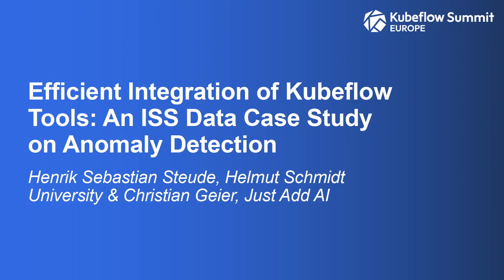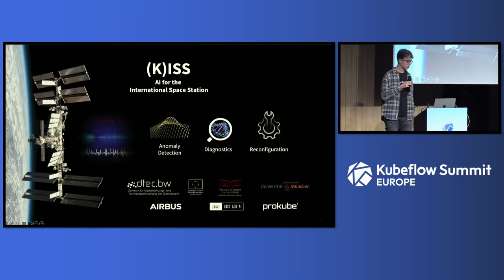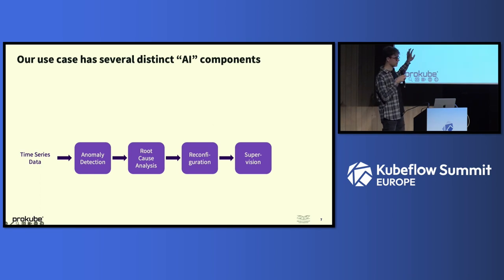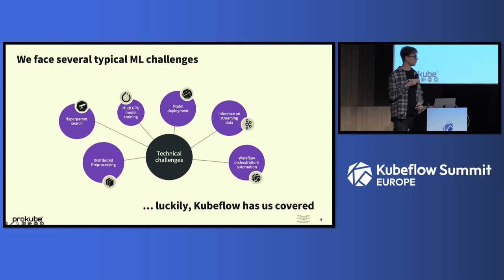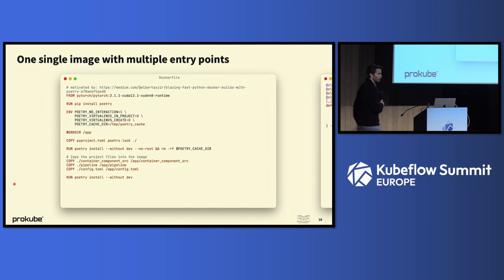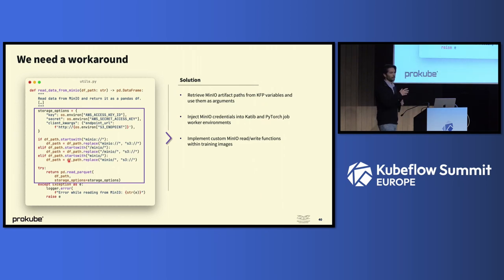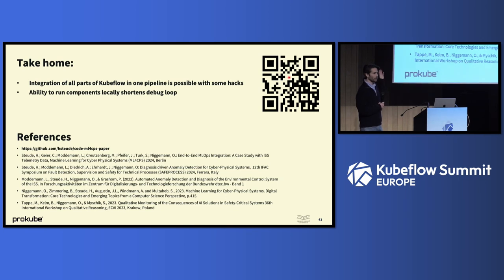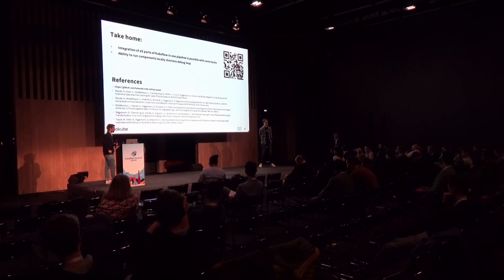Efficient Integration of Kubeflow Tools: An ISS Data Case Study... - Henrik Steude & Christian Geier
Efficient Integration of Kubeflow Tools: An ISS Data Case Study on Anomaly Detection - Henrik Sebastian Steude, Helmut Schmidt University & Christian Geier, Just Add AI

Kubeflow brings together a collection of powerful tools for the development and deployment of ML software. Recognizing that these tools are often showcased independently, our presentation aims to highlight their combined effectiveness in an end-to-end workflow. This approach is illustrated through a case study involving telemetry data from the International Space Station (ISS) for anomaly detection. We showcase how various tools – Dask for parallel batch preprocessing, Katib for hyperparameter tuning, PyTorch Operator for multi-node/multi-GPU model training, and KServe for deployment – can be effectively orchestrated from a single KFP pipeline. Our session offers a comprehensive exploration of integrating multiple Kubeflow features. Attendees will gain insights into the practical application of these tools in a real-world scenario, highlighting the capabilities of Kubeflow in a technically demanding environment.